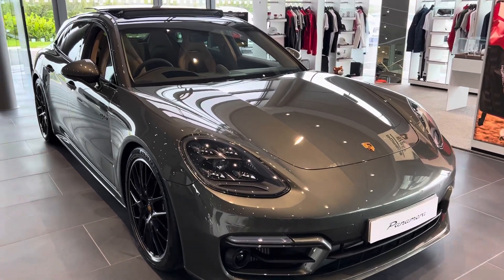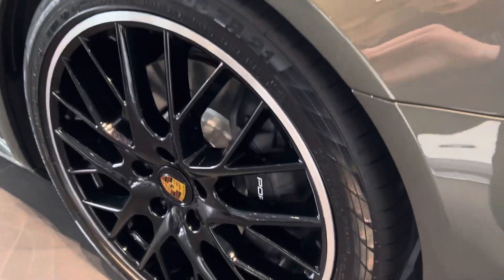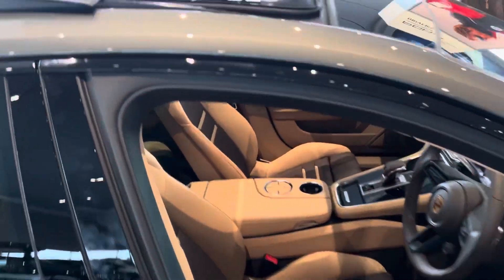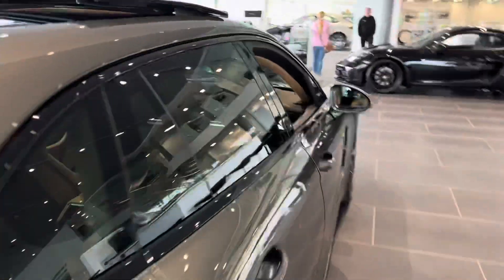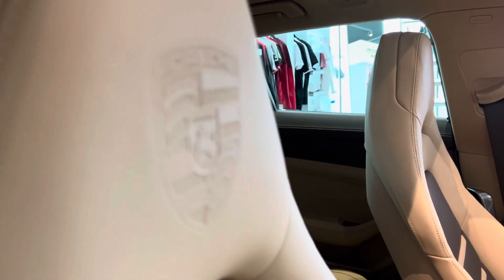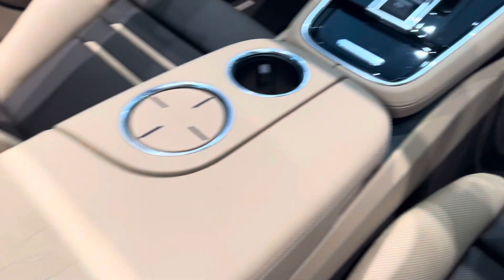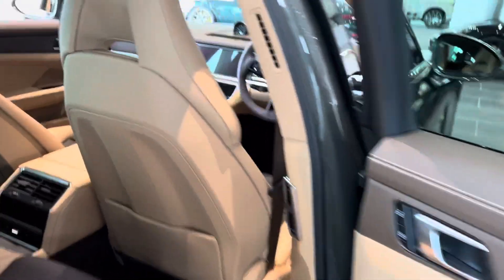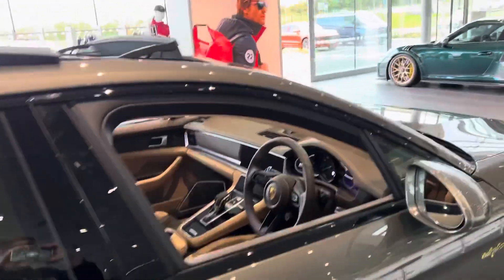Porsche Panamera 4 Platinum Edition!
A stunning example of the panamera 4 platinum edition.